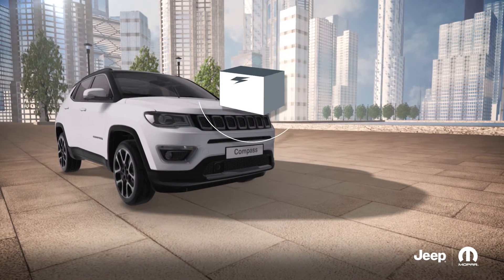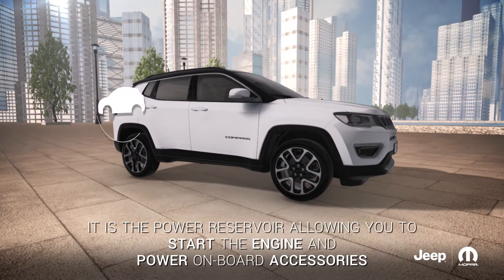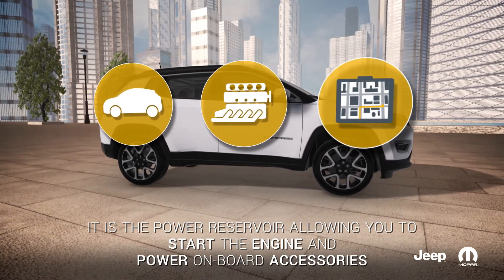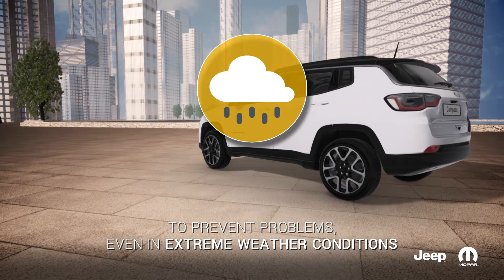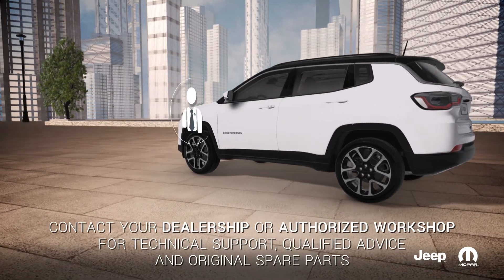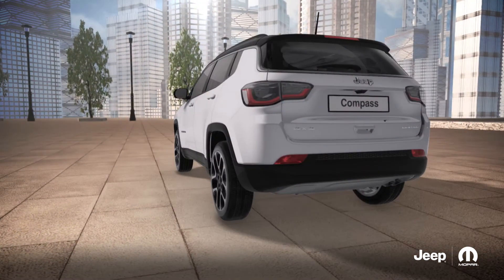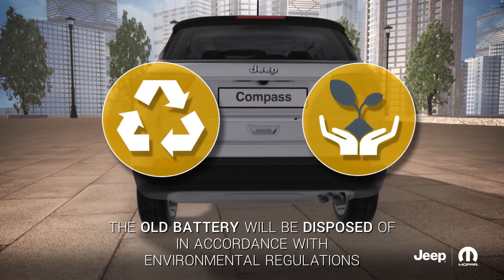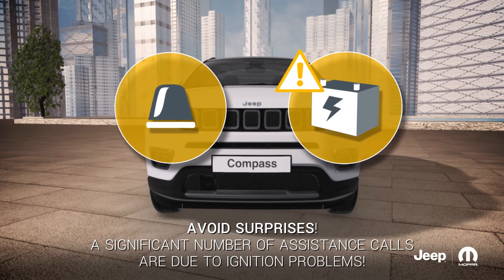my Jeep collection | Spare Parts | Battery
Our original Spare Parts are designed, produced and selected by the same people who designed and manufactured your car: this ensures convenience and efficiency.